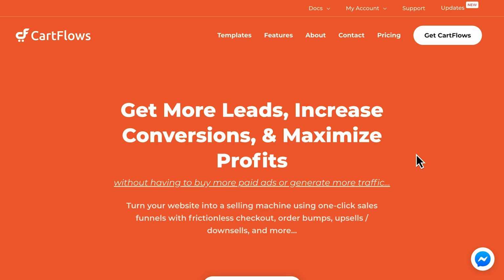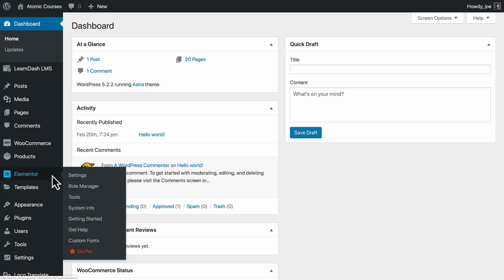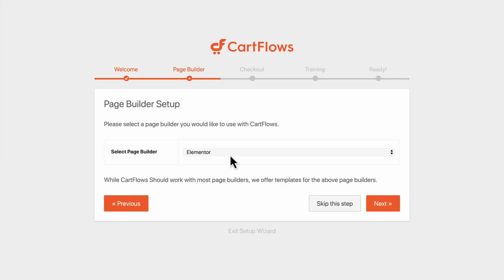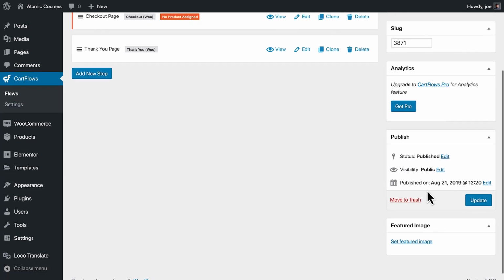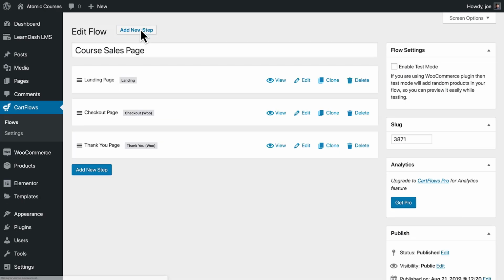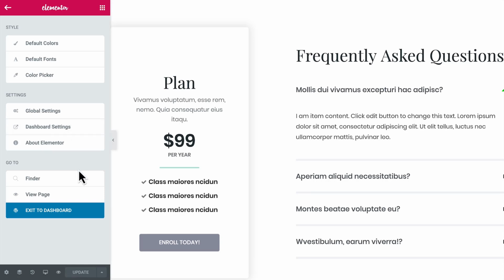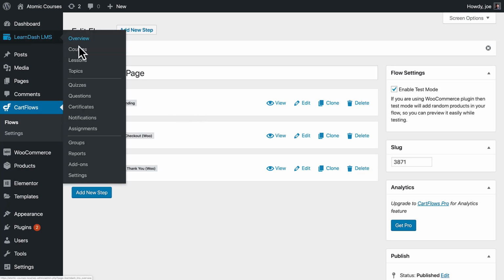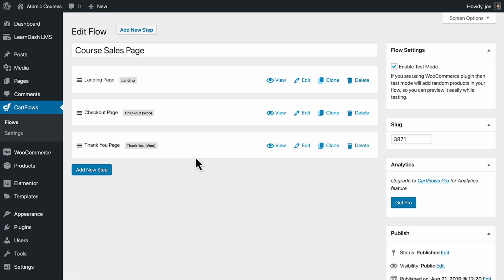Maximize Course Sales with CartFlows